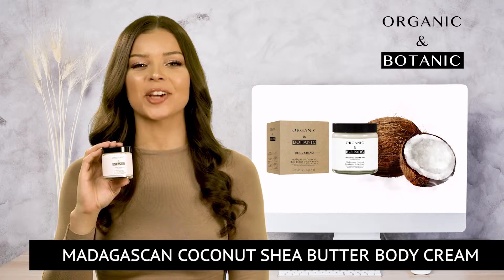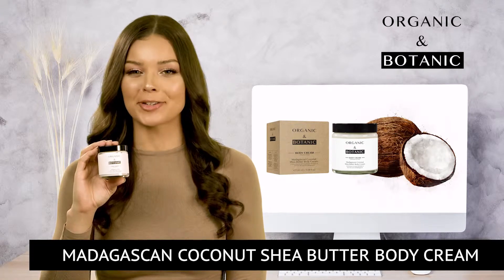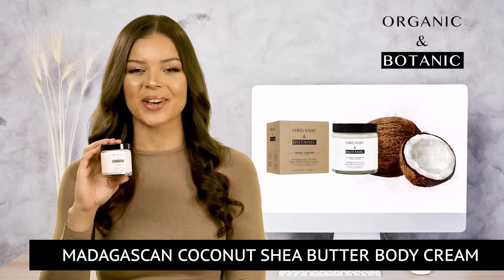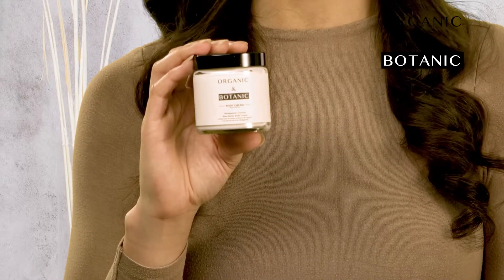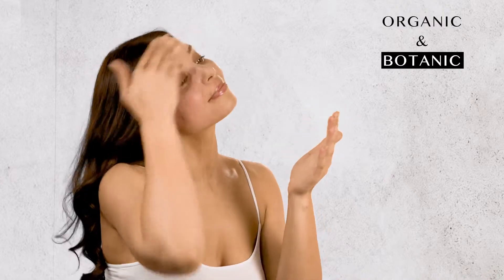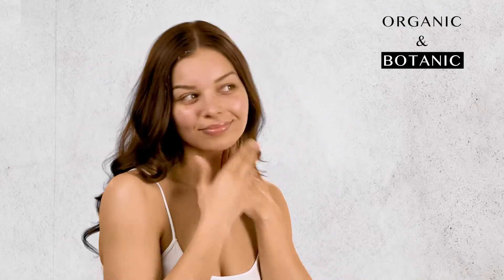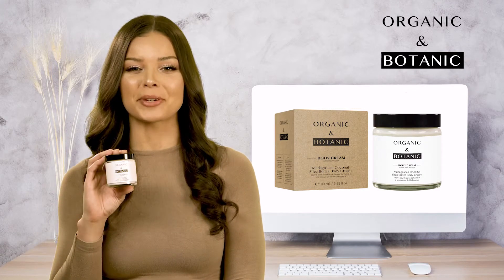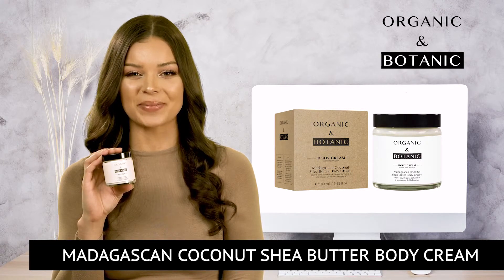MADAGASCAN COCONUT SHEA BUTTER BODY CREAM